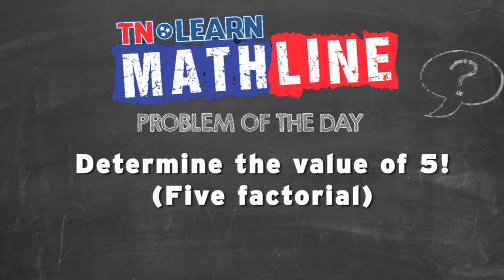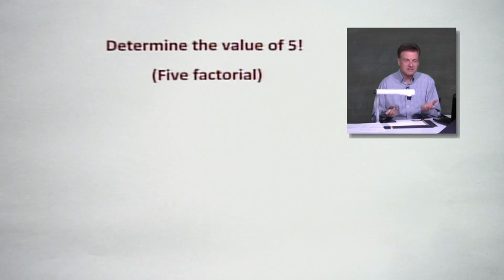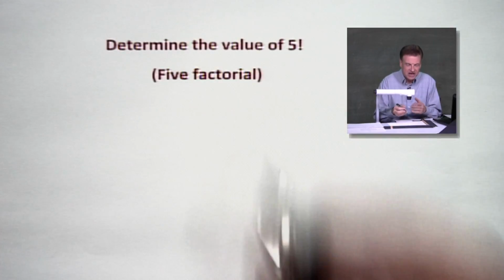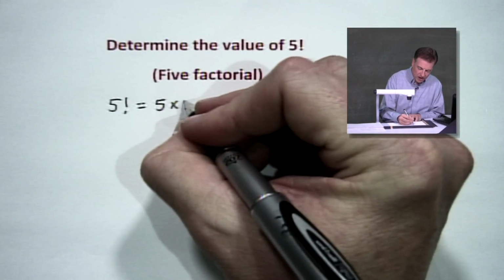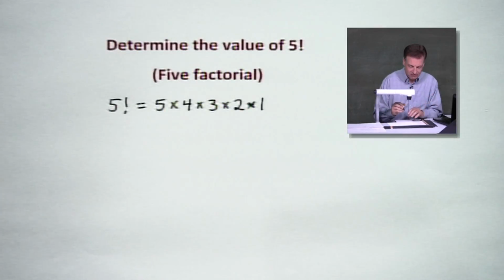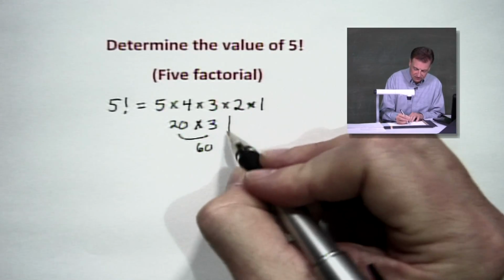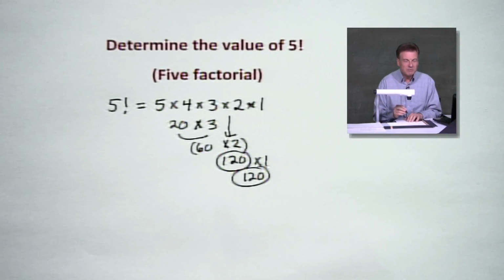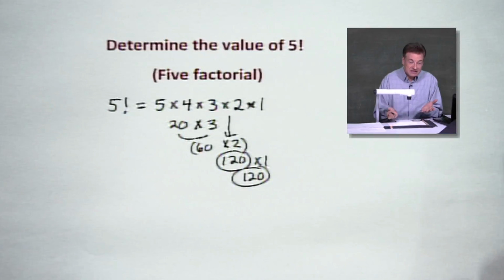Determine the value of 5! (Five Factorial)